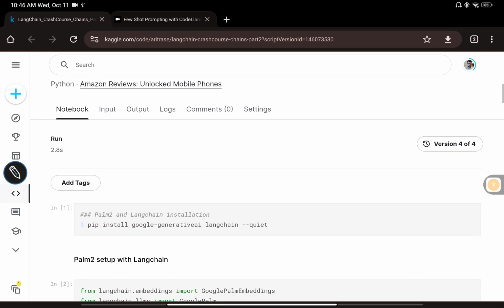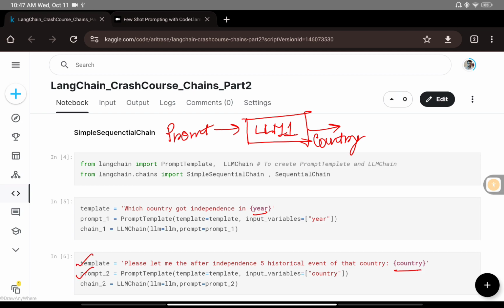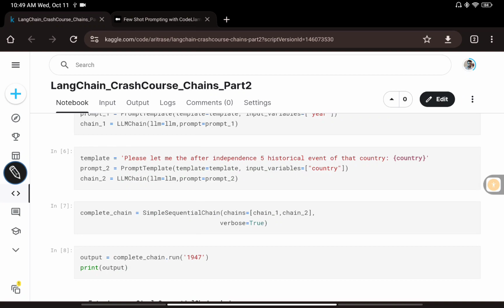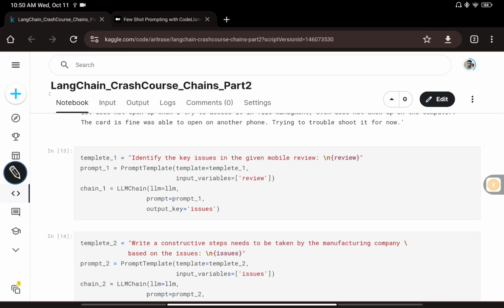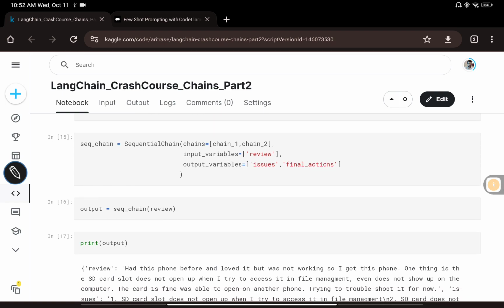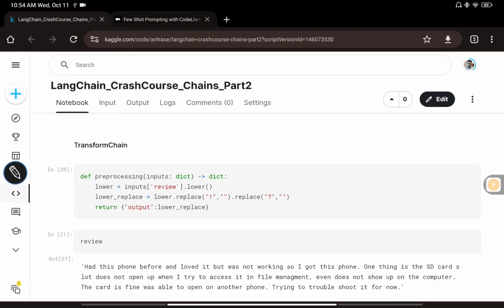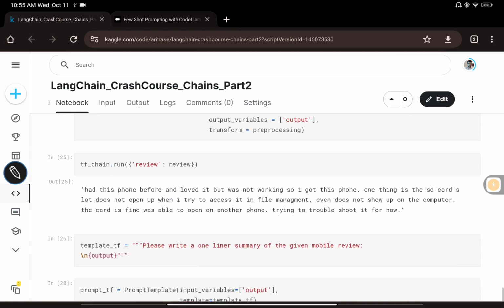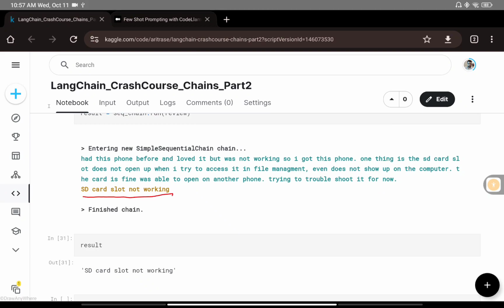LangChain : Crash Course : Chains : Part2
Starting a new series of LangChain crashcourse . This video talks about Integrating PaLM2 with Langchain and how you can create complex LLM powered applications using SimpleSequentialChain , SequentialChain and TransformChain.